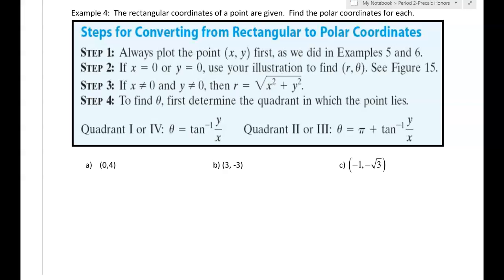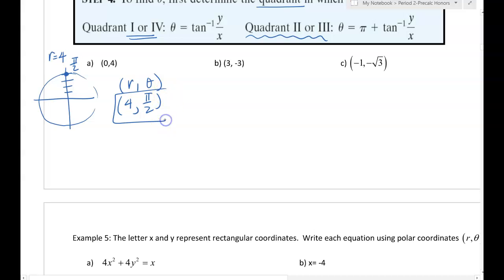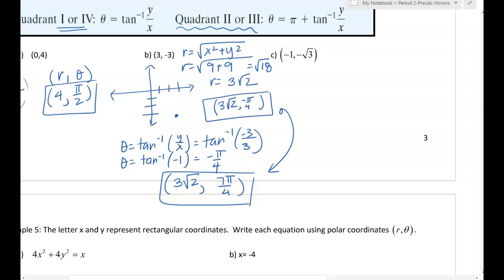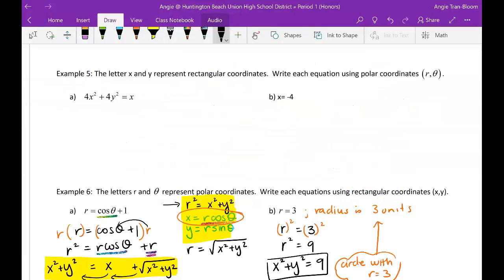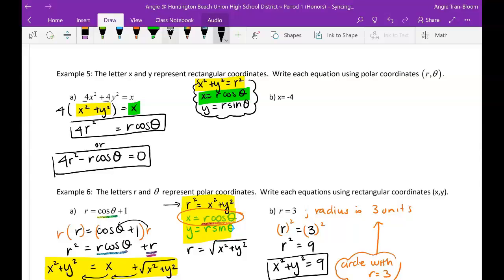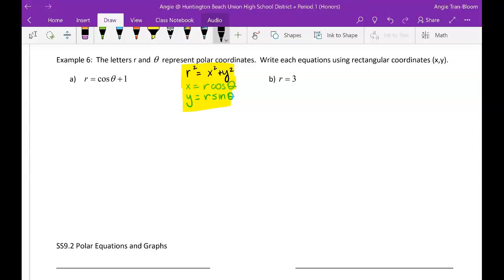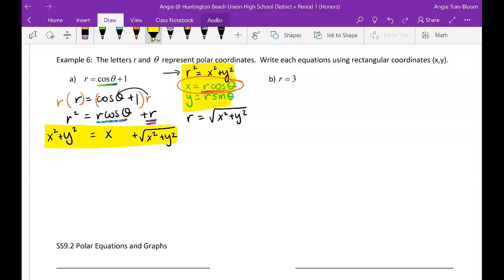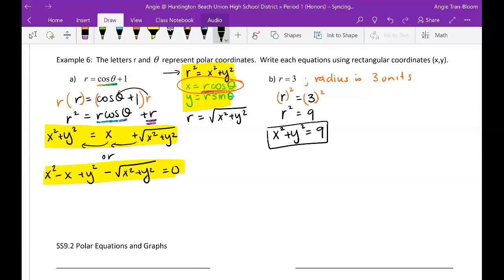9-1 examples 4-6